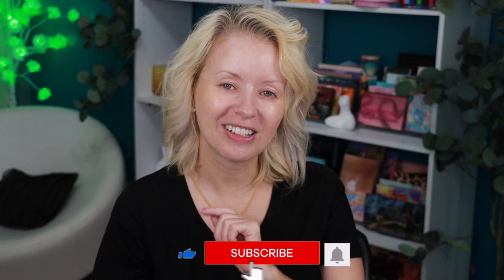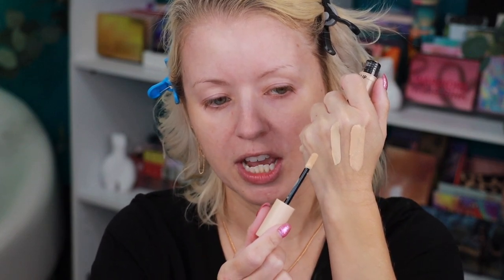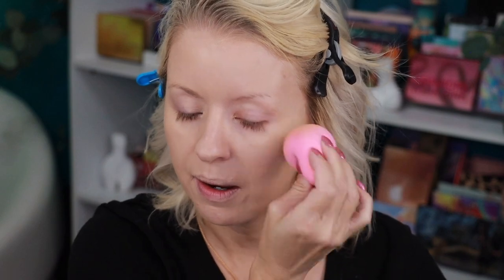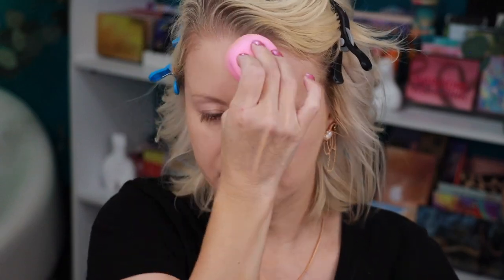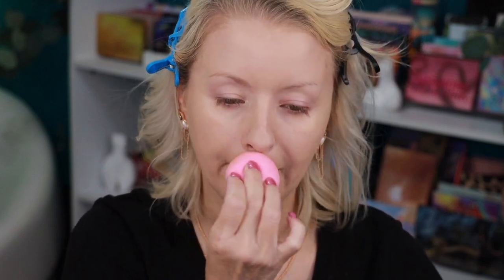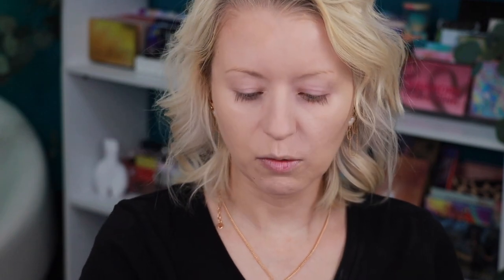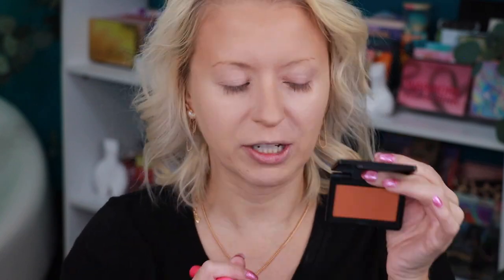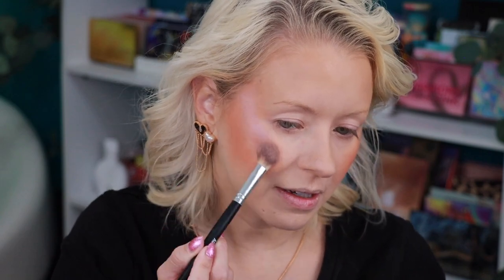TESTING NEW MAKE UP FOR EVER HD SKIN CONCEALER + ARTIST BLUSH + HIGHLIGHTER + MORE!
😘 Today I'm trying a few new Make Up For Ever products including their new HD Concealer, blush, and highlighter! This is a 10 hour wear test on my 41 year old normal/oily skin.

to save $$$ll!